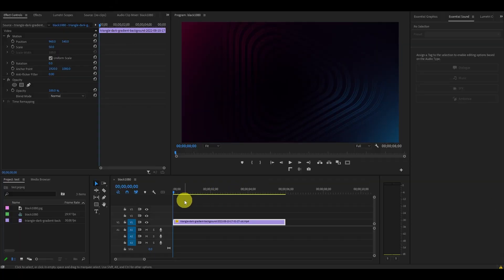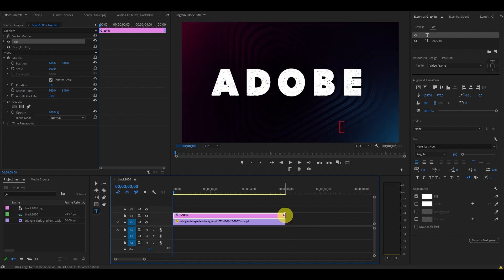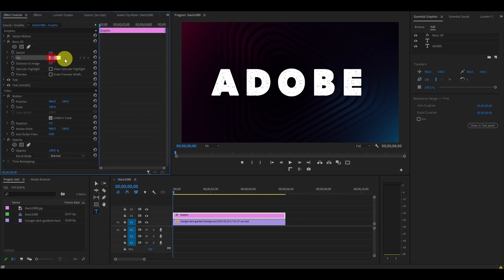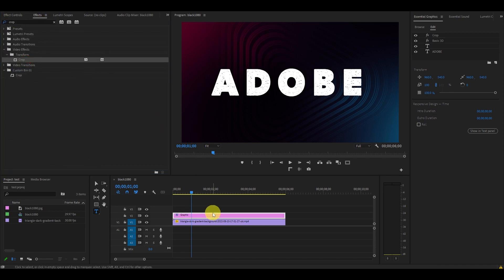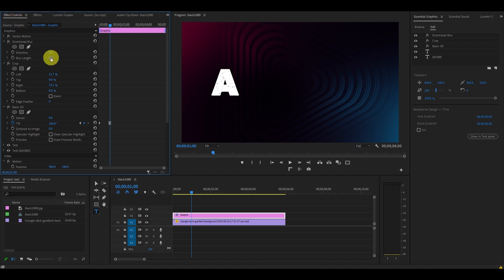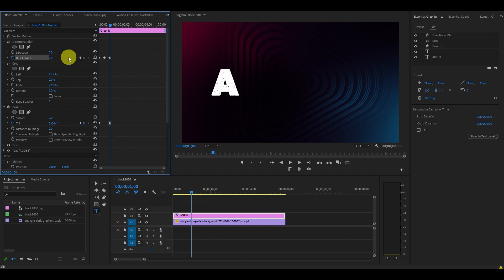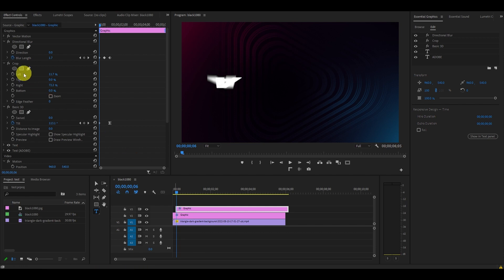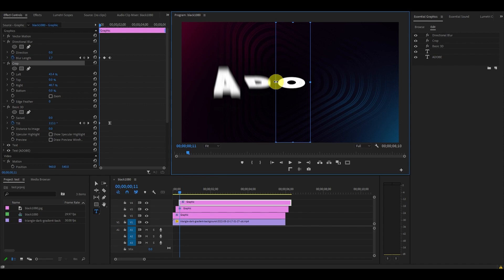How To Create A TEXT SPIN Animation In Premiere Pro